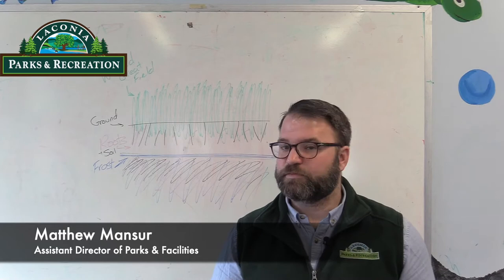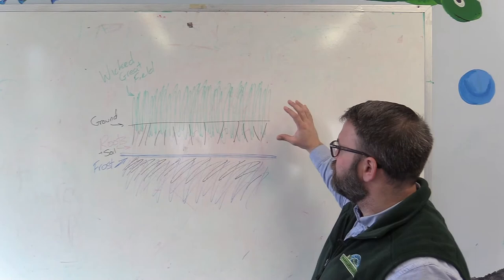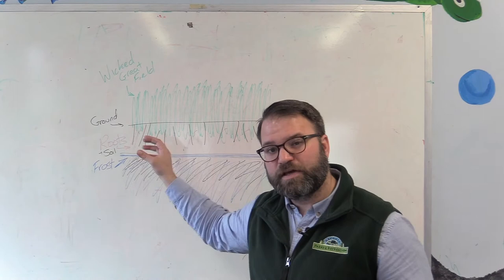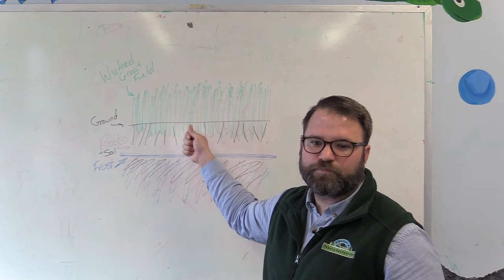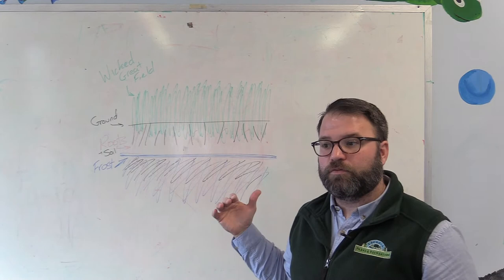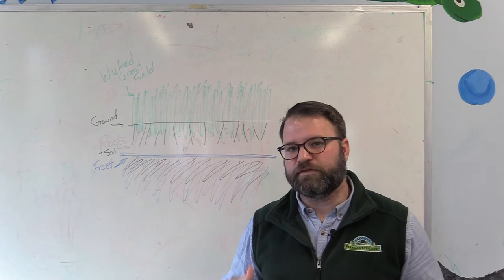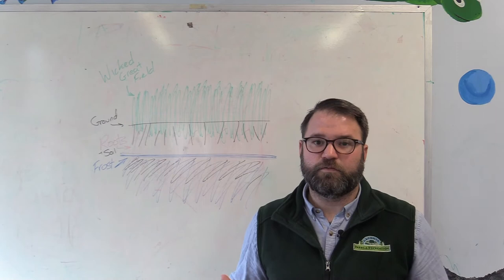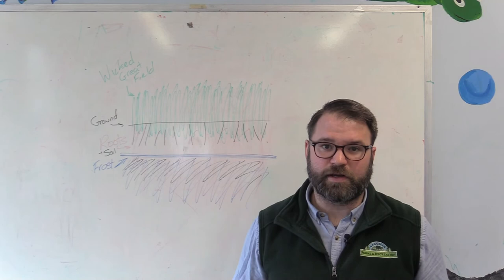Laconia Parks Spring '21 Field Update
A quick update on Laconia's fields on March 25, 2021